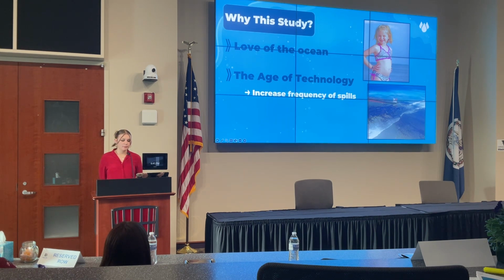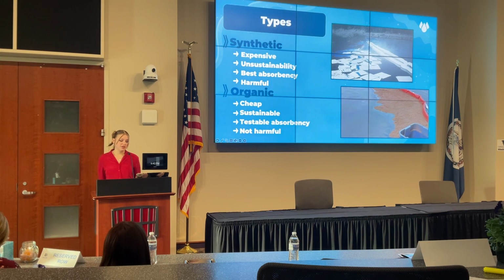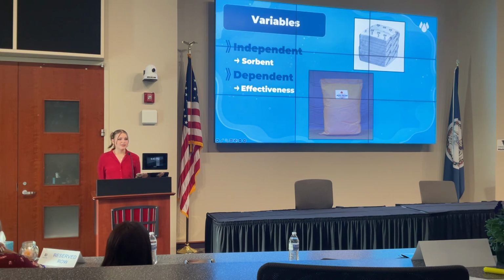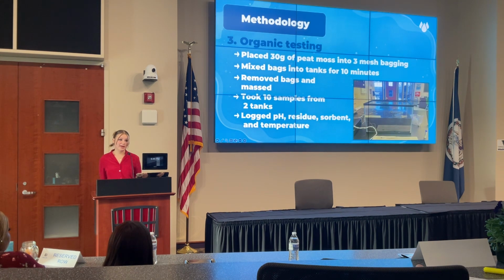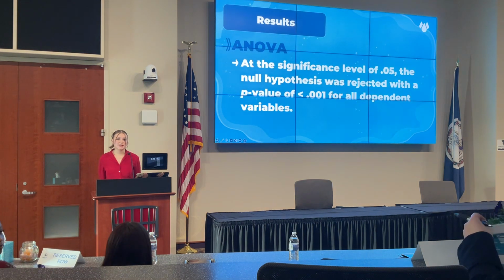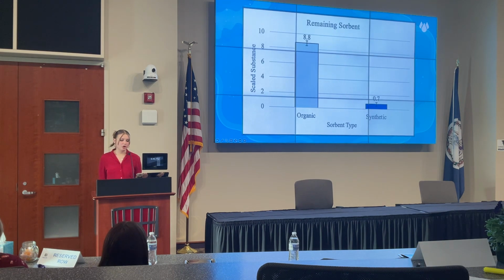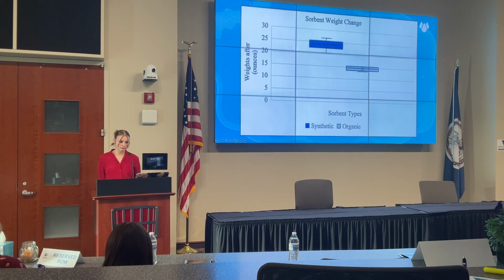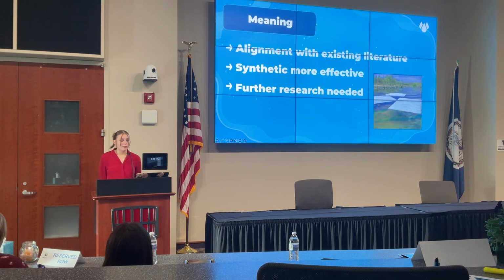Addyson Hunsicker - Comparison of Synthetic and Organic Sorbents